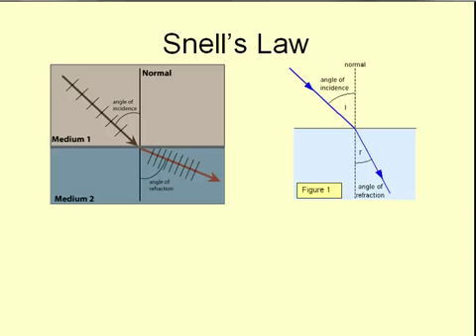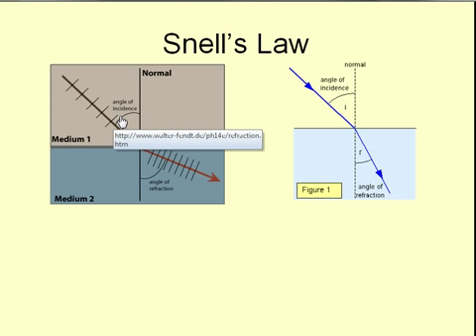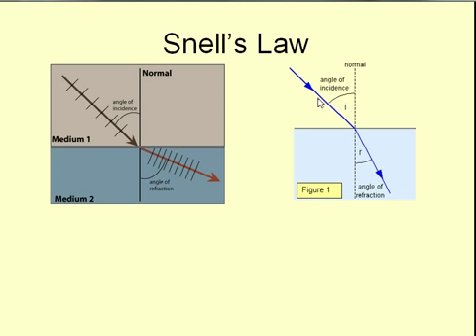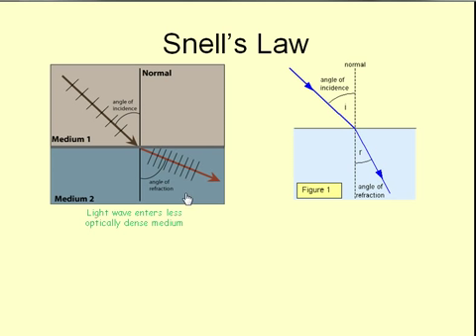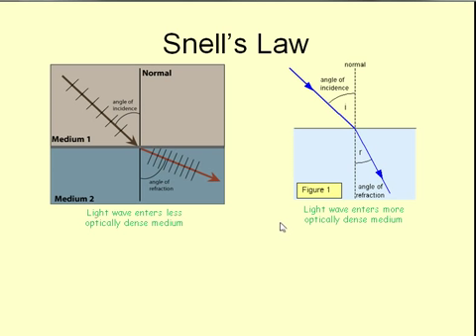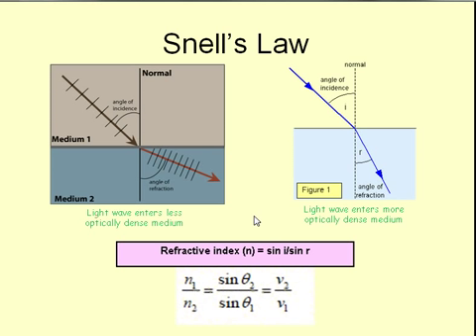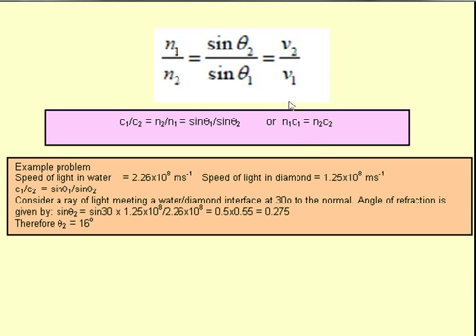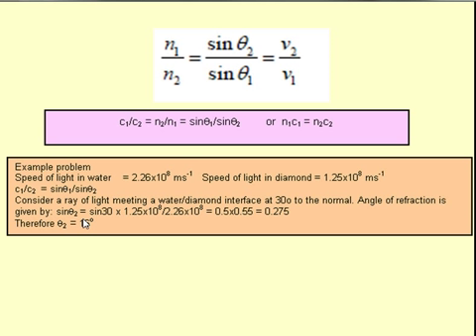Snell's Law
Physics IB SL.  Topic: Oscillations and Waves,  Snell's Law.  Thanks to Steve Uren.